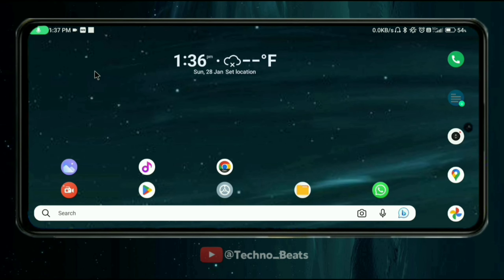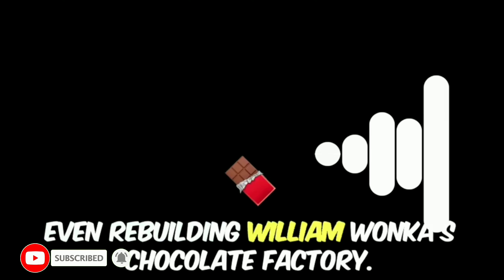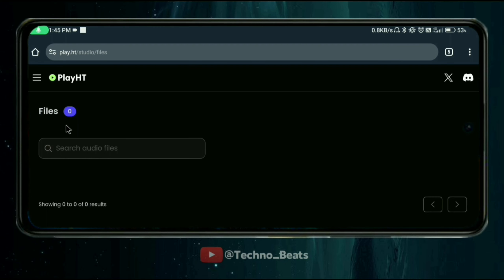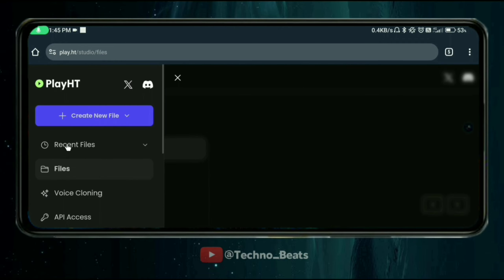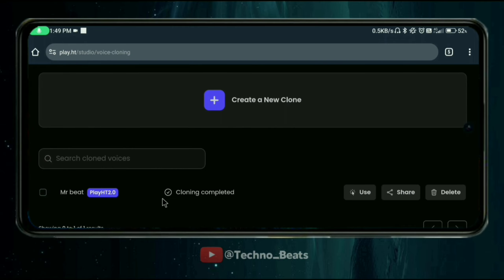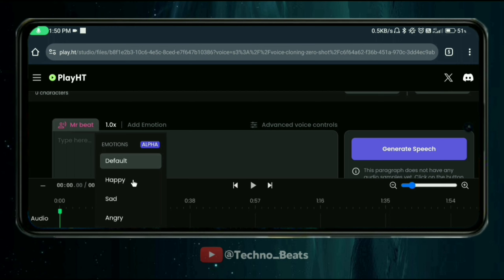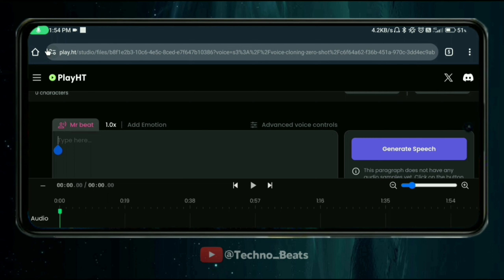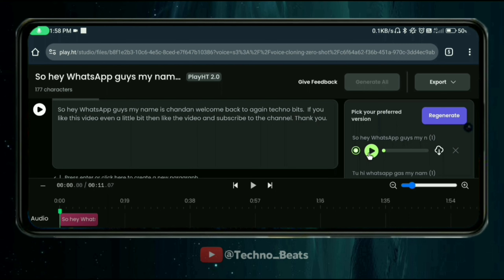Ai Voice clone | Voice change with Ai | Clone Any voice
Hello,

Chandan Prajapati 🙏

Social Media,

Website Name -: *play ht*
Search Any Keywords In Telegram Channel
*$Play $ht $play.ht $voice $voice_Cloning $part_2 $voice_cloning_part_2*

Thank You Ji.